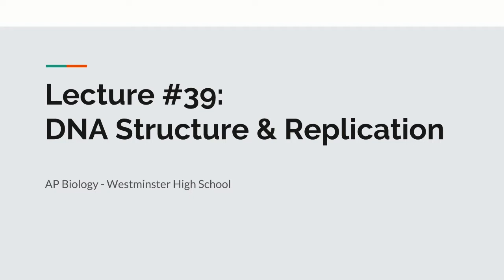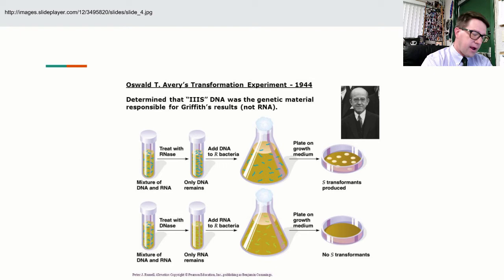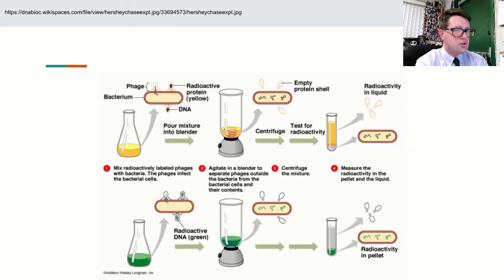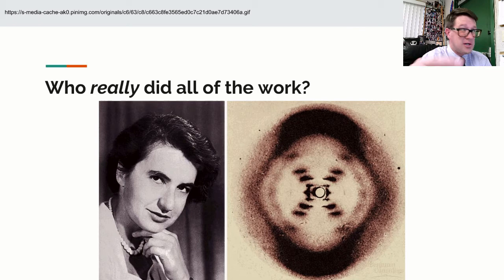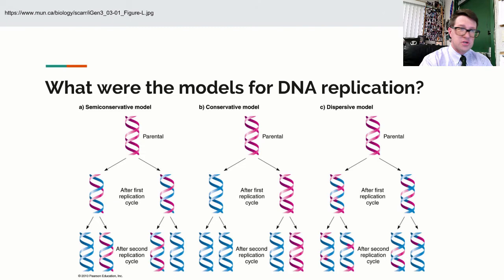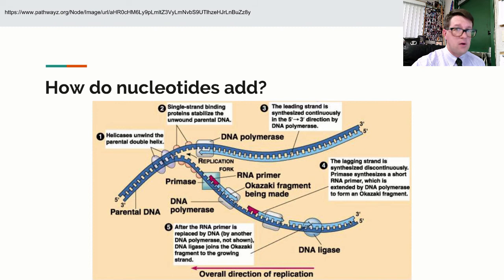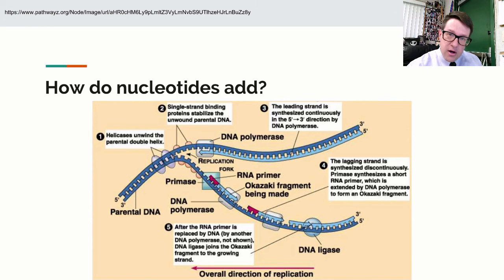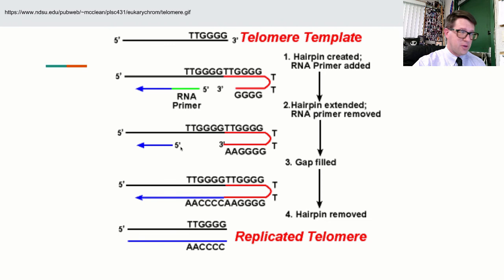AP Biology Lecture 39 DNA Structure and Replication